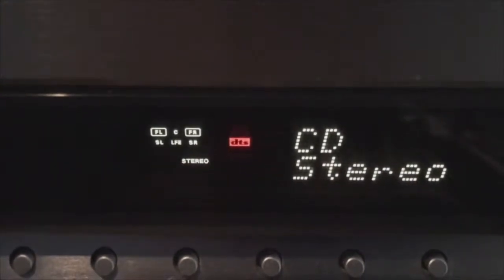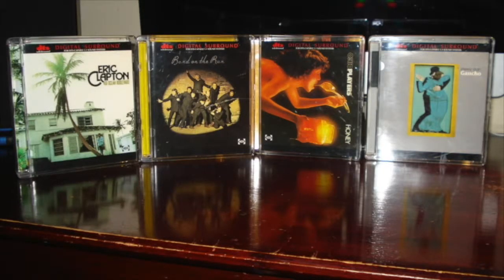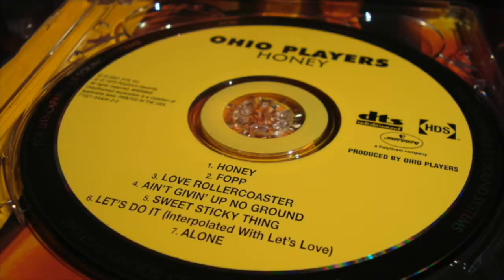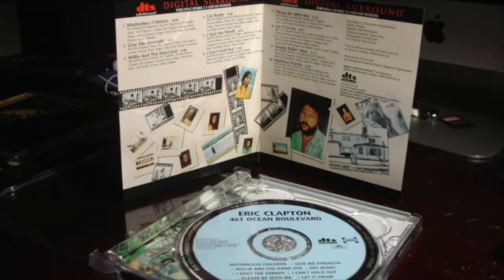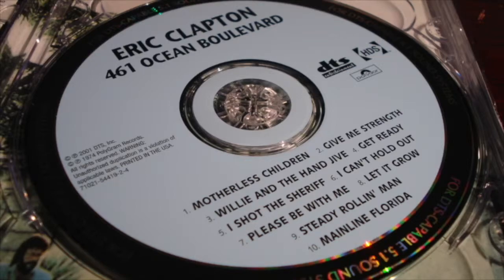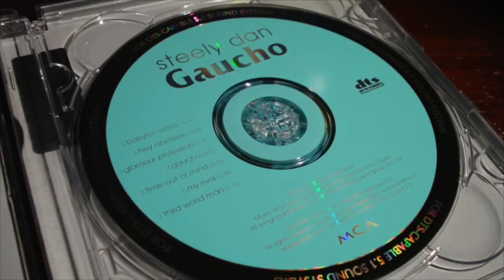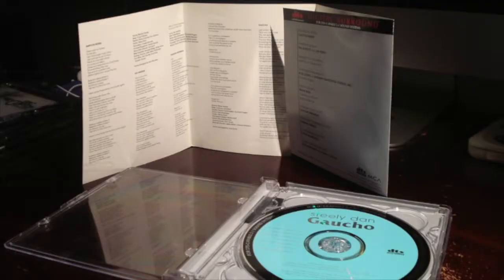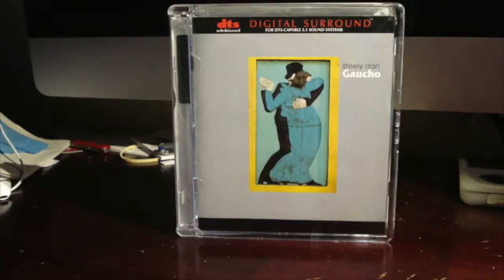Dead Audio Format - DTS Compact Disc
Part 1 in a series examining short lived audio formats since the debut of the Compact Disc.